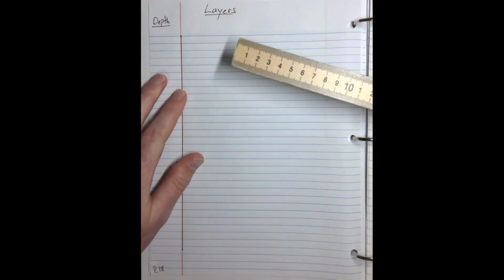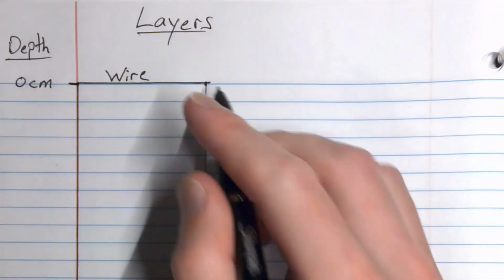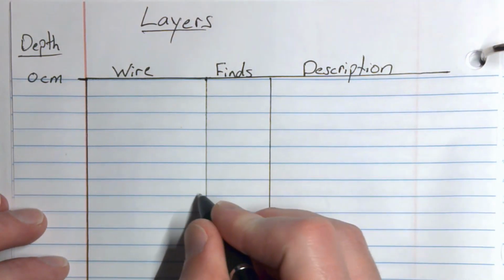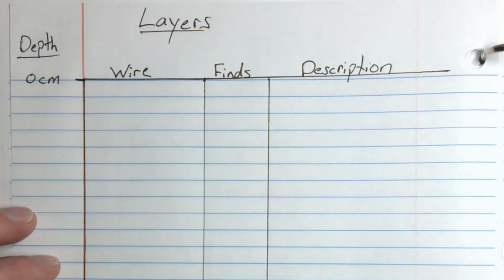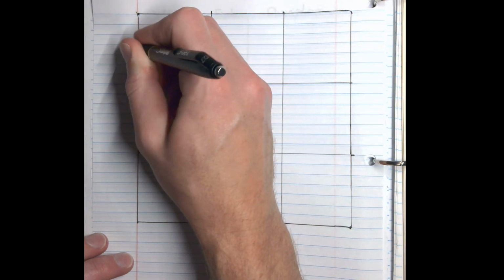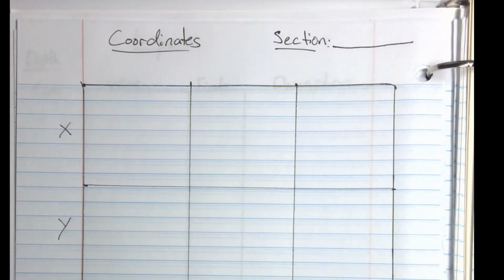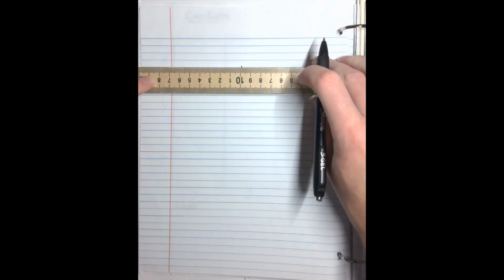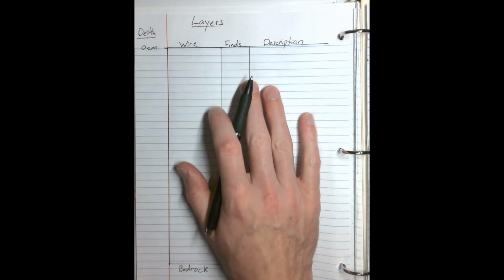Archaeology Dig Part One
In this video we set up the three pages we'll be using to collect data from the archaeological dig site.  In the next video we'll talk about how you'll fill it out.